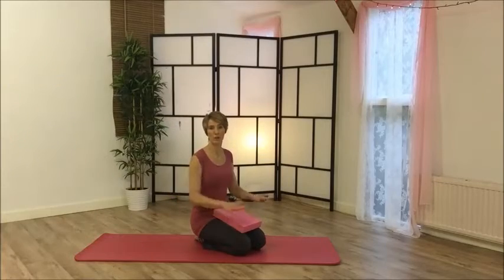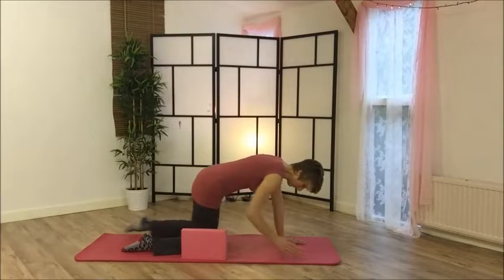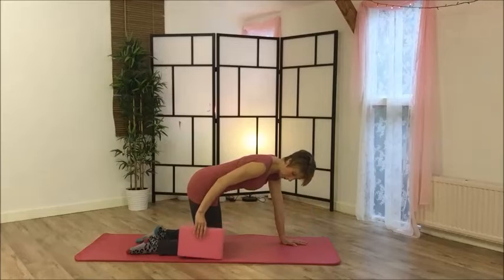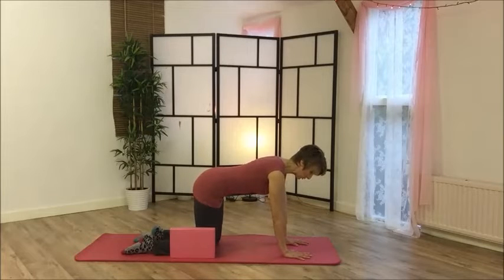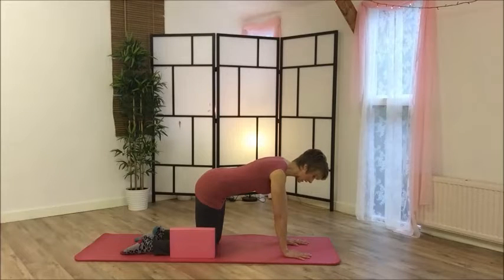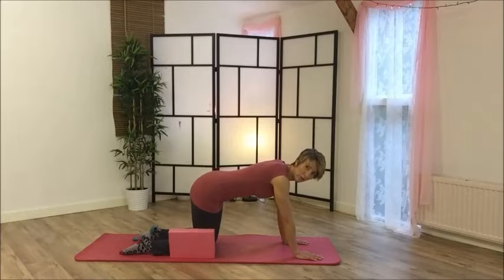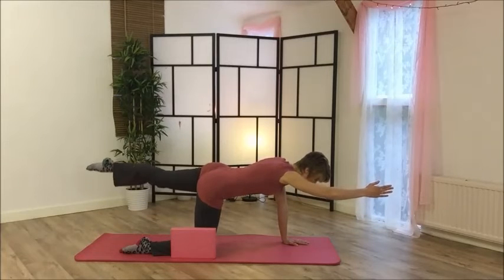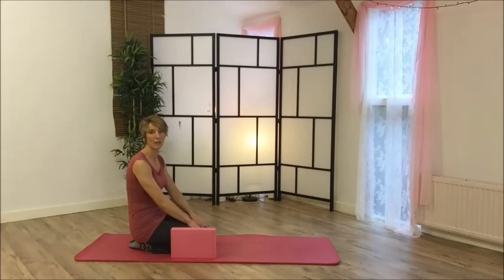(Elite Pilates &Yoga Teacher Training) Superman Advanced Level 3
Elite Pilates Teacher Training
Elite Pilates & Yoga Teacher Training
Pilates Teacher Training
Elite Pilates Teacher Training  How to Do Pilates videos How to do Pilates Superman Advanced YMCA Level 3 video

Great for overall control especially shoulders and unwanted lateral movement - control is the key with this movement

For information on our studio and community sessions and CLAIM YOUR FREE session in Devon, visit

Join my app for more classes, courses and Challenges